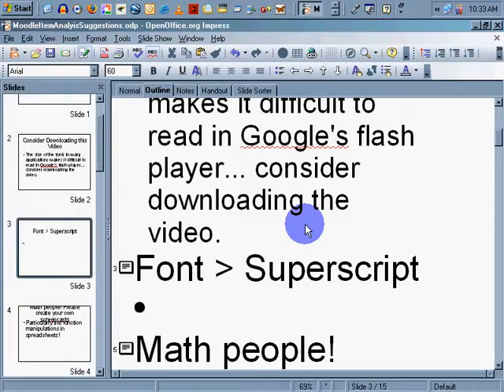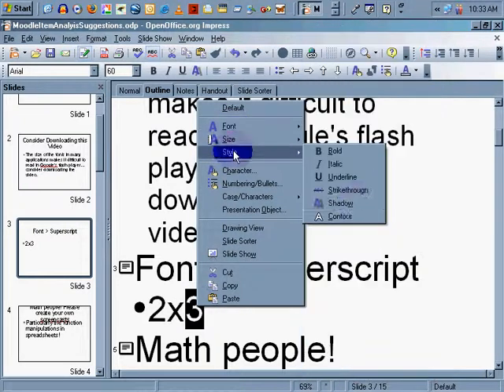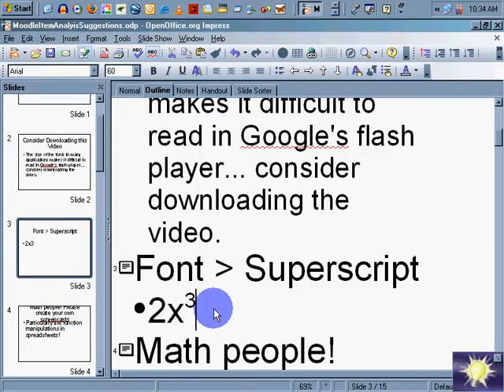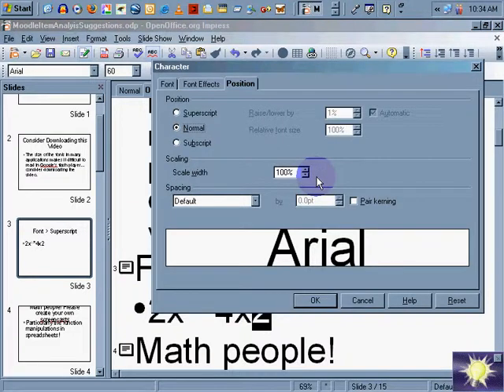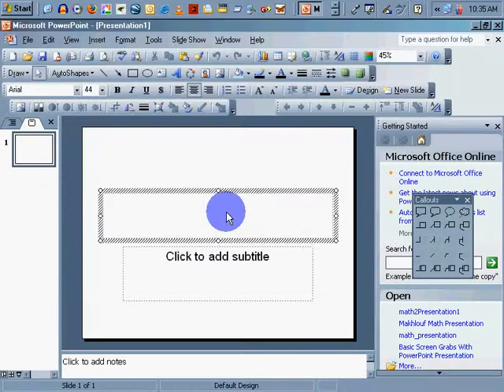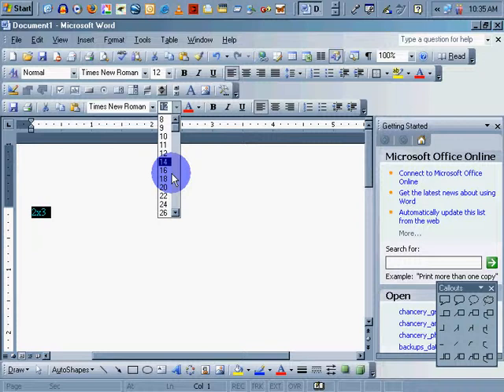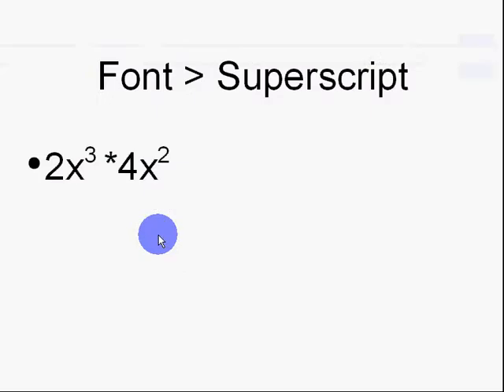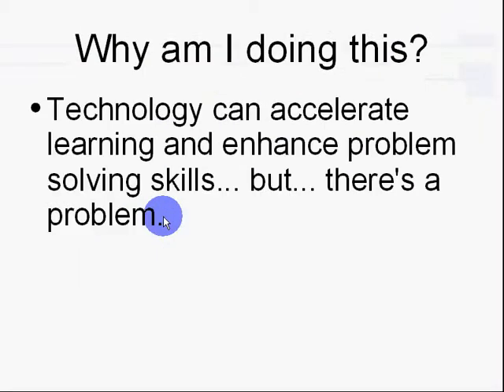Tutorial: Super Script in Openoffice, Powerpoint and M$Word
In this tutorial you'll see one of the many ways to activate super script in OO, and MS Office products.